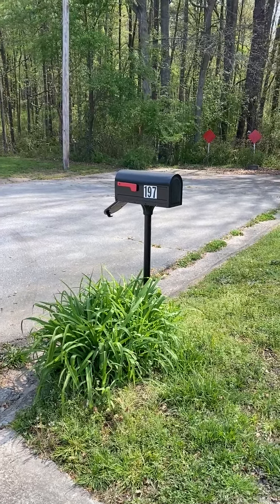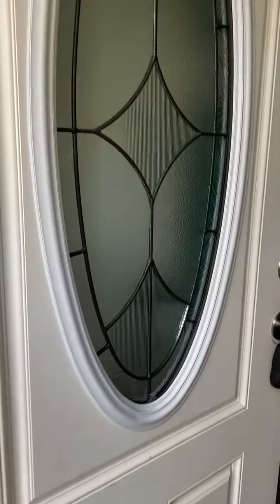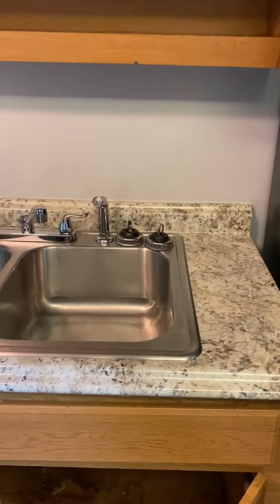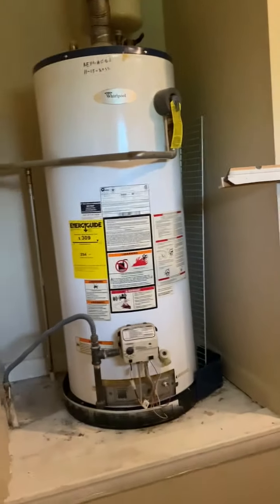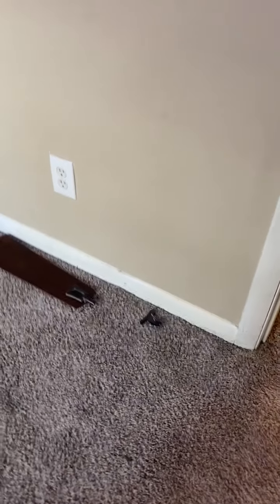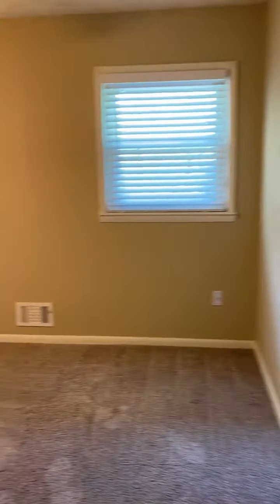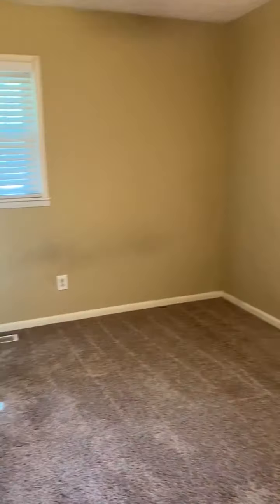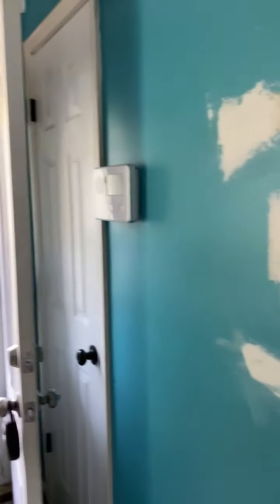197 Dixboro Dr Jonesboro, Ga